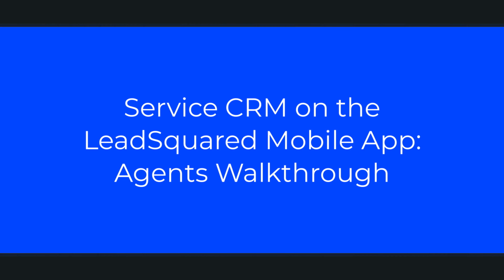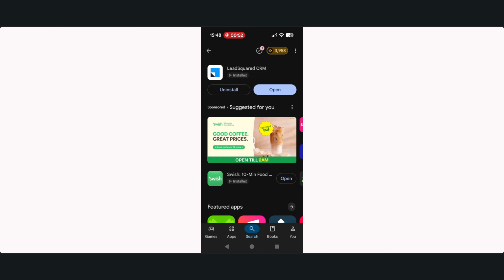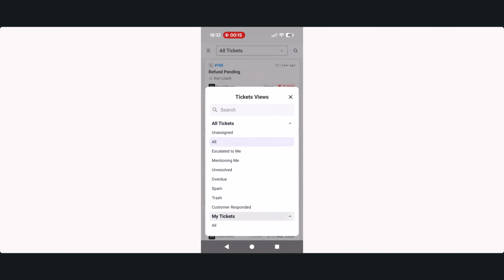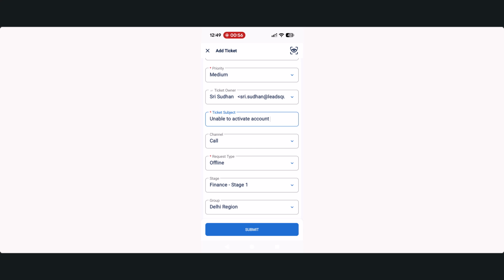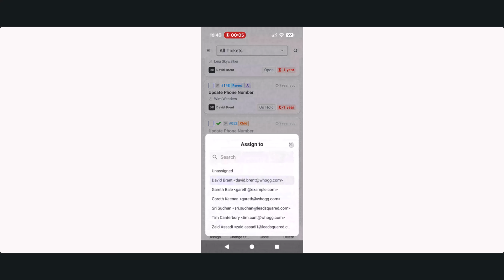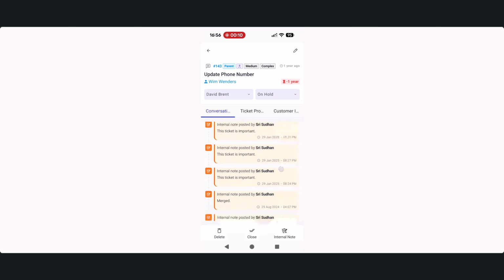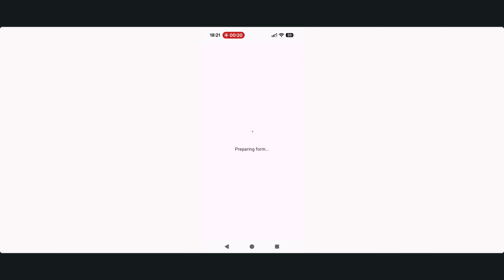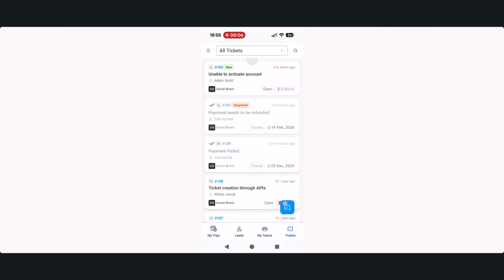Service CRM on Mobile: Manage & Resolve Tickets Anywhere | Agent Walkthrough | Product Tutorial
Resolve tickets from anywhere with LeadSquared Service CRM on mobile. This agent walkthrough shows how to view, create, manage, and close tickets from the LeadSquared mobile app, apply filters, and take quick actions like assigning tickets, updating status, and adding notes. Explore the Ticket Details screen with conversations, attachments, and customer information, all from your phone. See how a true mobile CRM keeps customer support moving on the go.